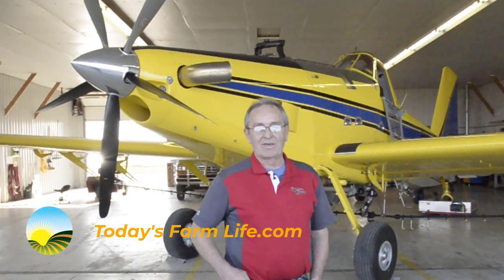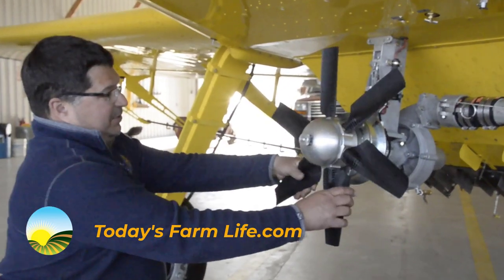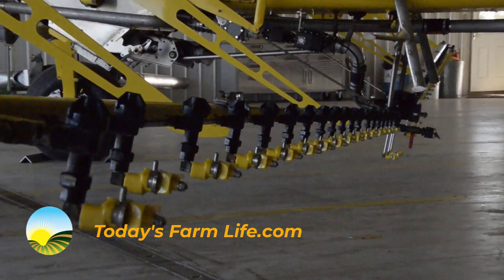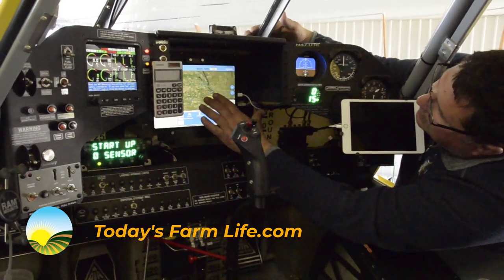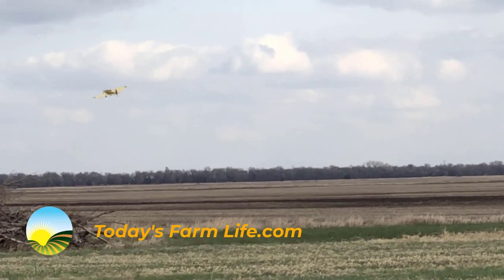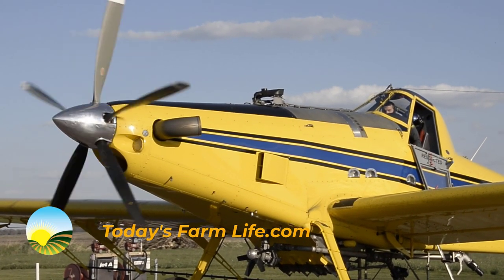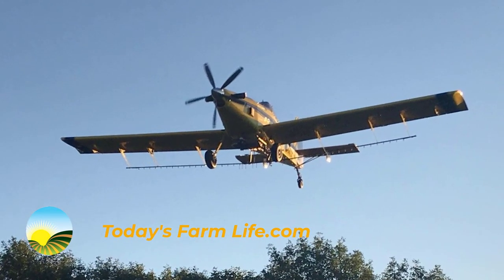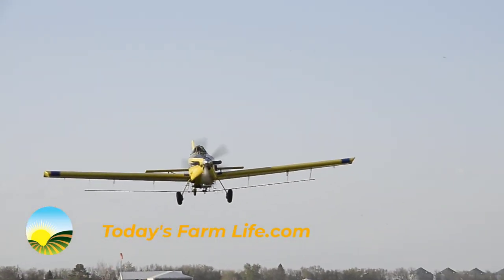Farming From The Air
May 2021 - Heath Kretschmar and Marcus Suhn talk about their life as a Crop Dusting Pilot.